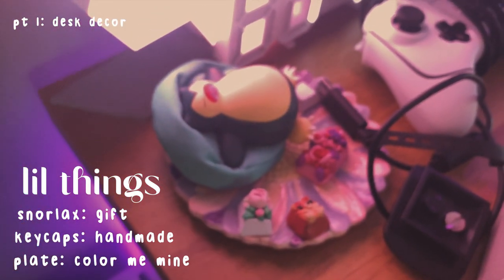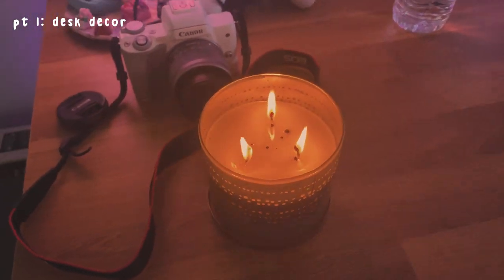aesthetic white setup tour 2022!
all item info below!

Link to Amazon Storefront
(All items are on my store front under my setup tour list and my pc parts list!

↝ 275,000

p.s. ily